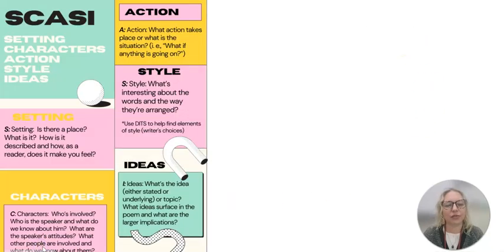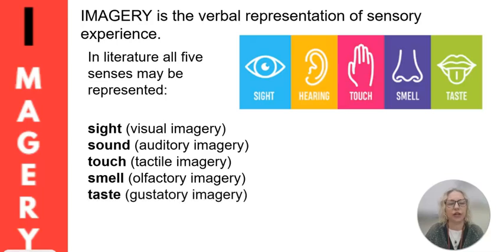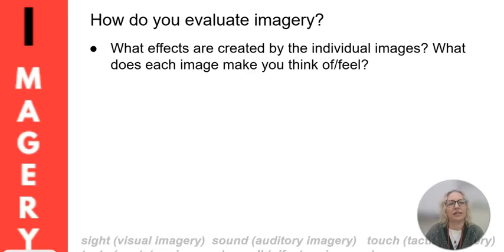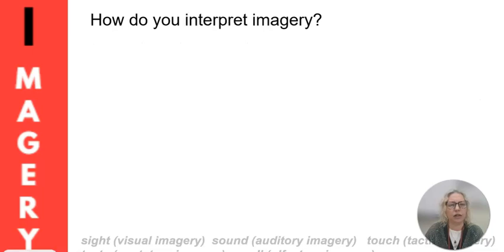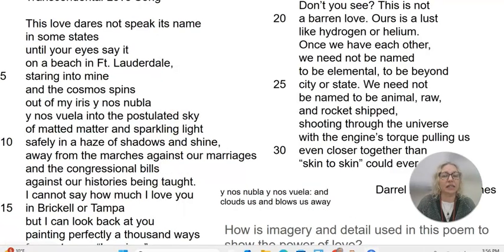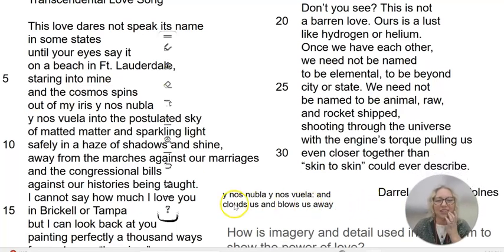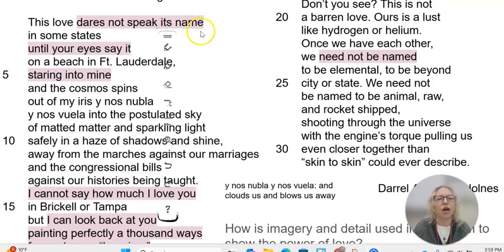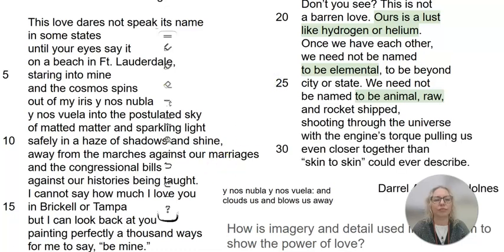5.2 Step 1 Video on Imagery